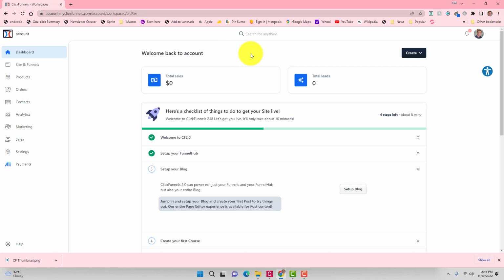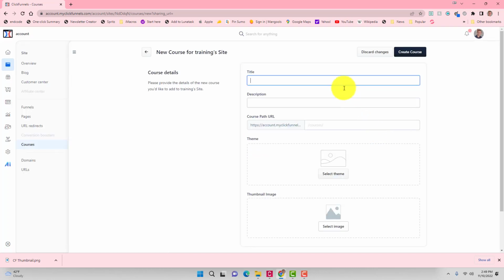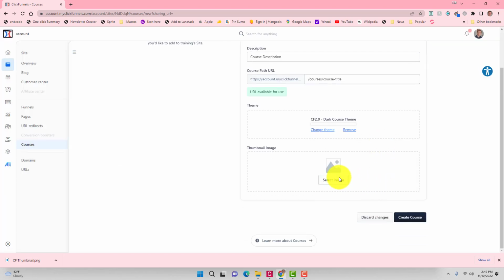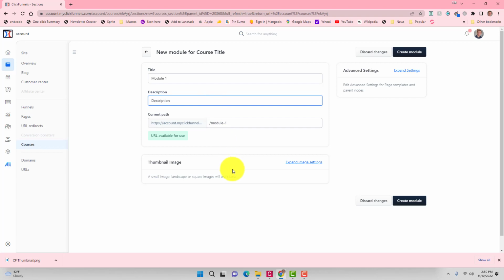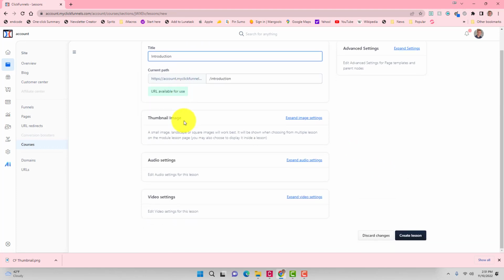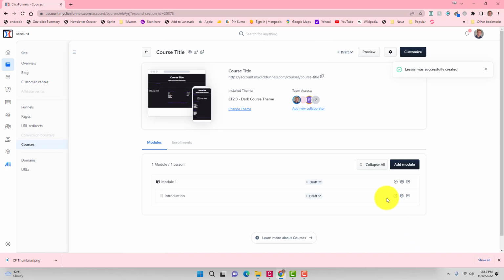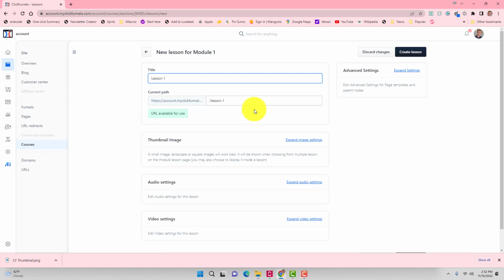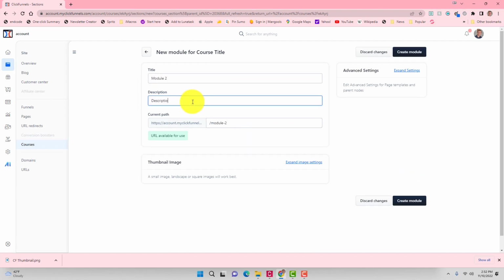How to Create a Course In ClickFunnels 2.0 (Step-By-Step)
In this video I'm going to show you how to create a course using ClickFunnels 2.0.

This platform has been updated with some great new features that make it easier than ever to create and deliver your content.

So whether you're just getting started or you've been creating courses for years, this video is for you.